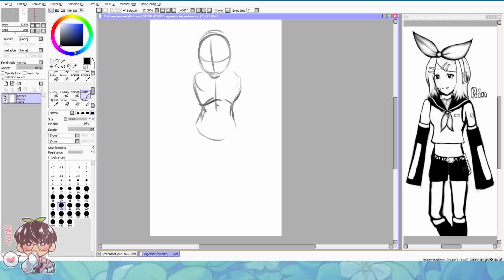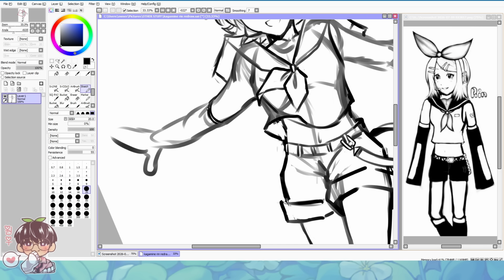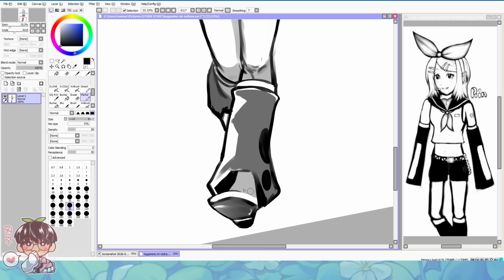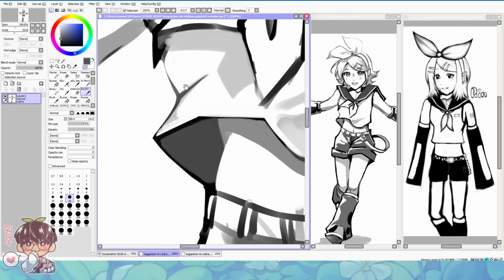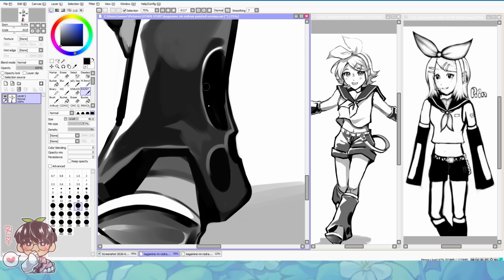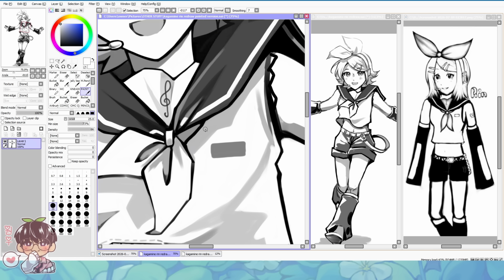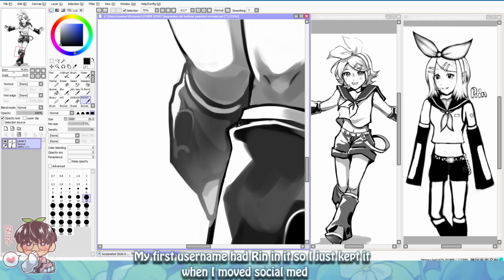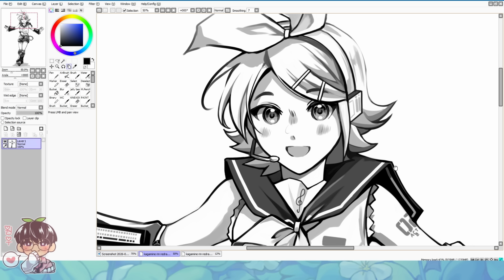1 LAYER REDRAW! 2011 to 2026🍀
⭐Check out Sakuraco and TokyoTreat!

Hello hello!
This is an archived video that I think none of you have seen before but this art of Kagamine Rin was from 2011 during my middle school days. So let's sketch on 1 layer to draw Rin once again~
Byebye~

🍀Materials:
-App/Program: Paint Tool SAI
-XPPen Artist 24FHD